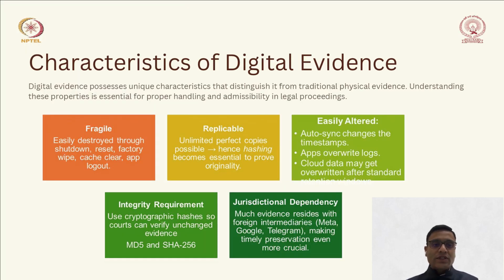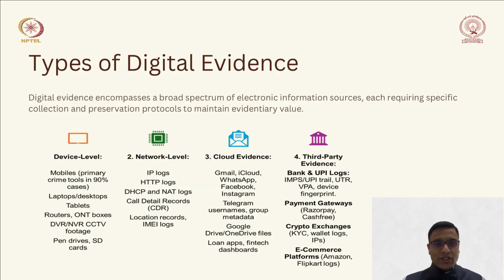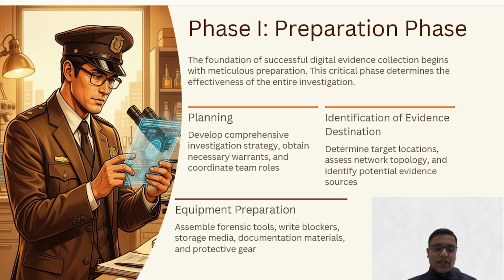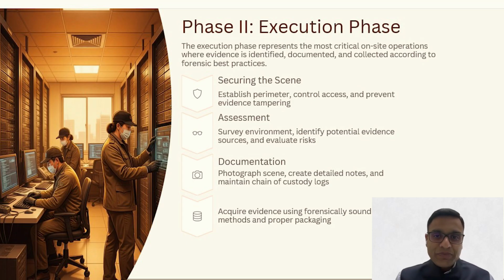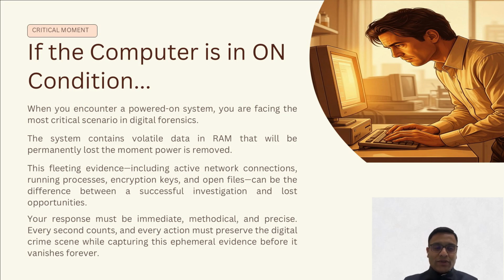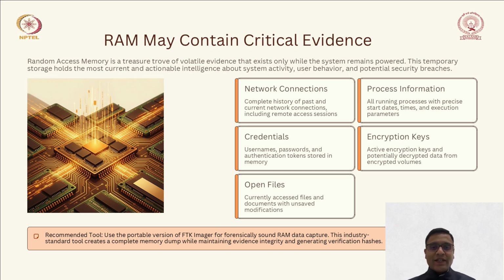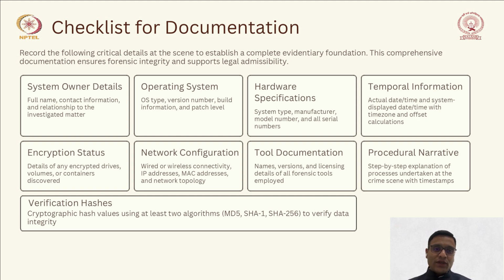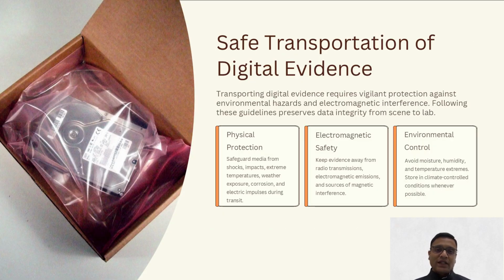Digital Evidence Preservation & Chain of Custody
"Evidence handling, documentation
Chain of Custody
ISO/IEC 27037"